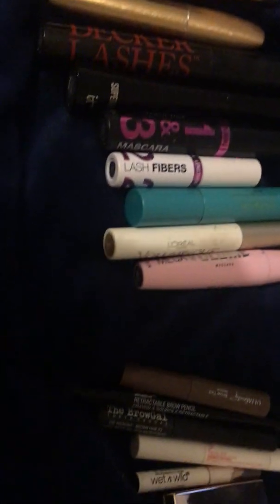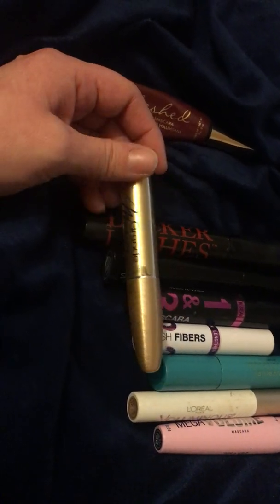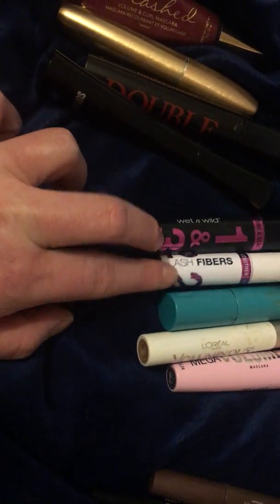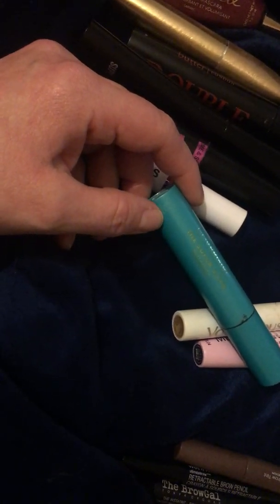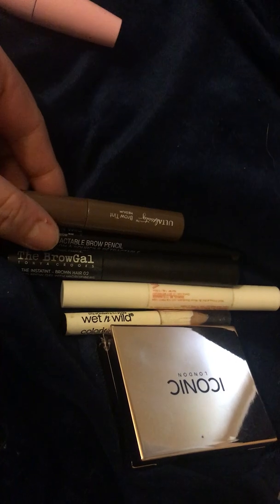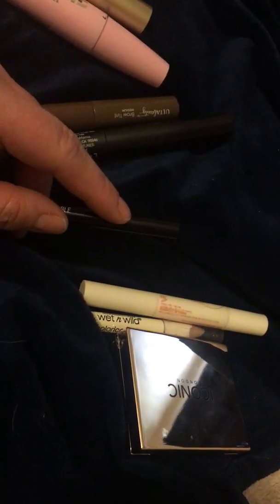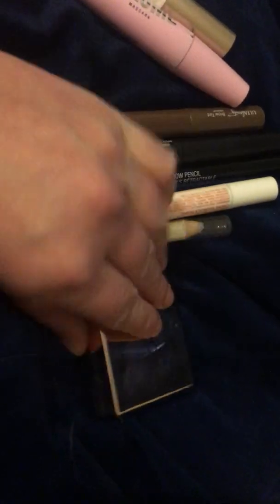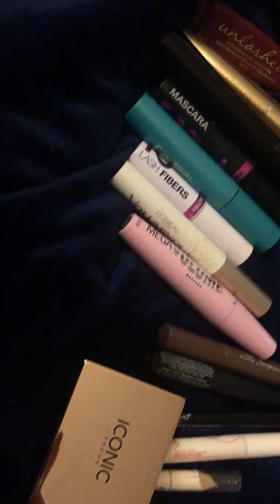Mascara and Brow Collection | 2019